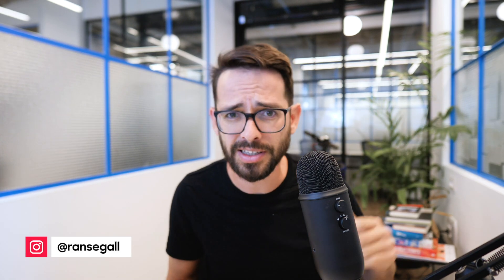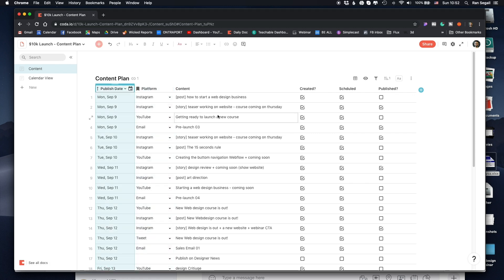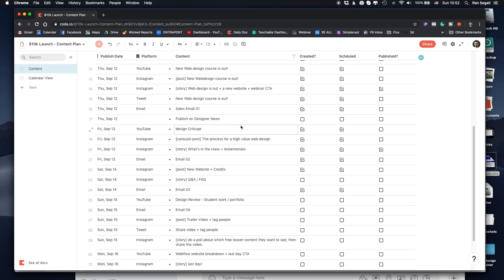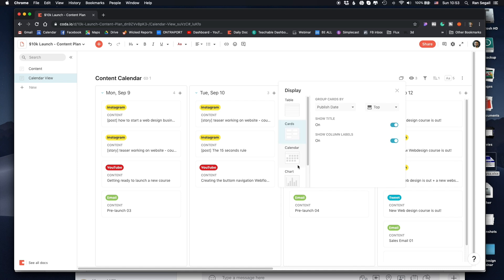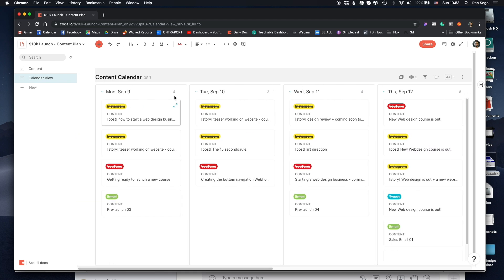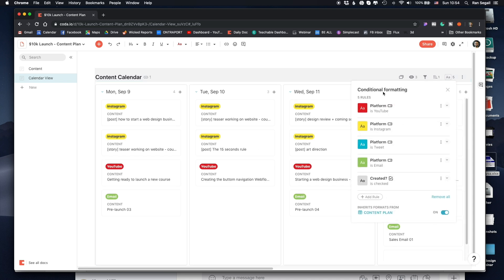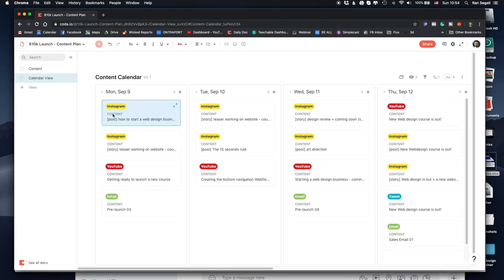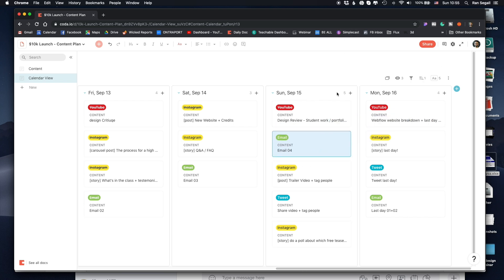Content Planning with Coda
The $10k Website process: Learn to design high value websites -
The Webflow Masterclass: Learn to use Webflow to build websites fast and efficiently -